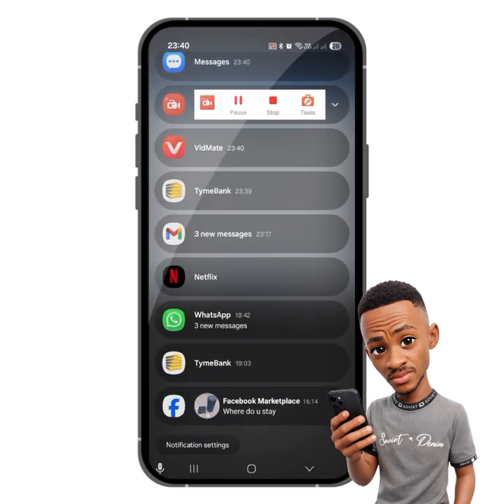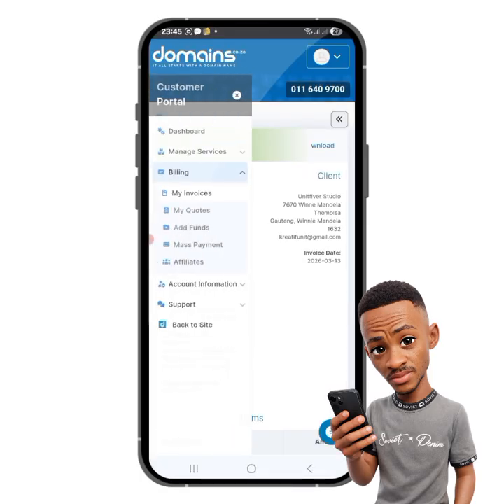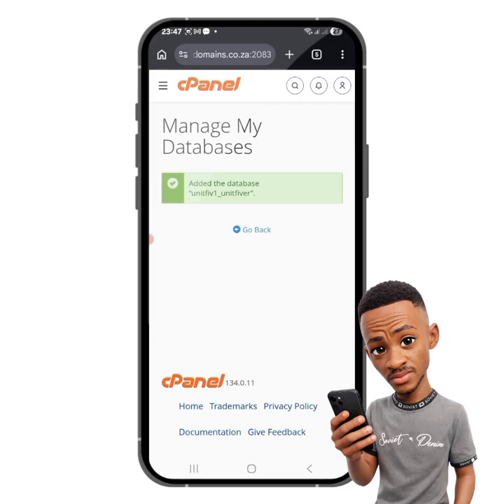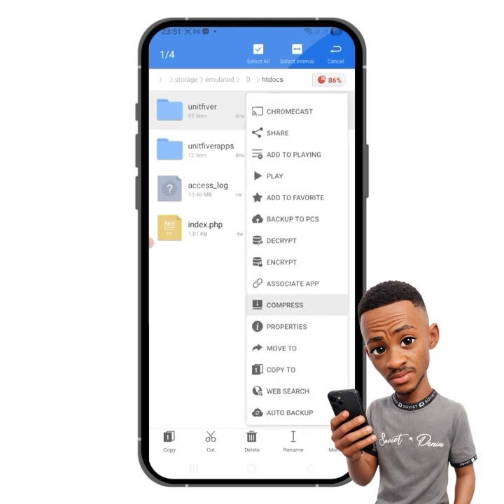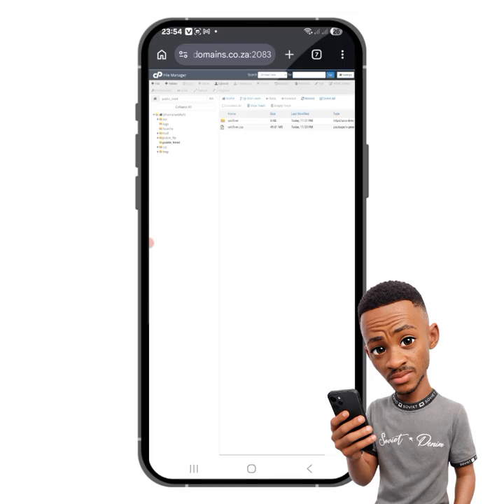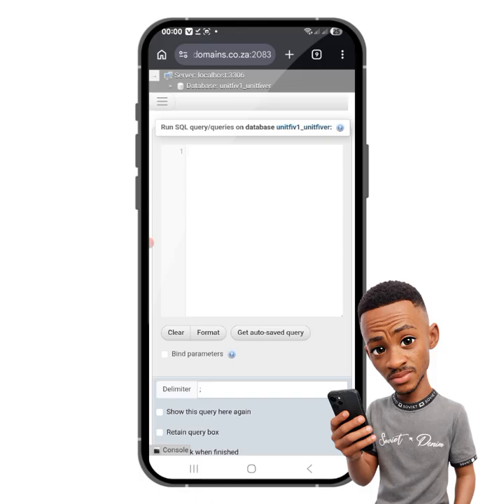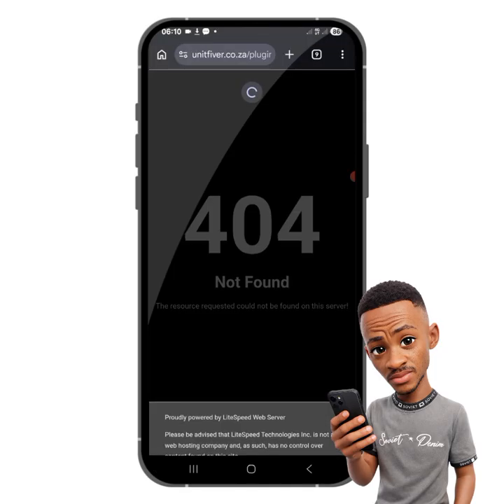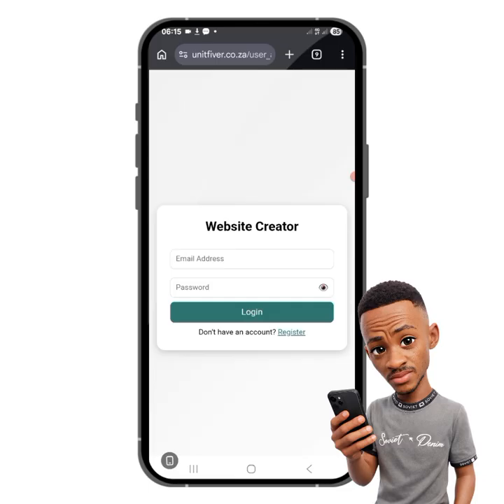Hosting Database Website on Android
🚀 Build & Host a Database Website (PHP & SQL) — Step-by-Step!
In this tutorial, I show you how to create a dynamic database-driven website and host it properly. Perfect for developers building apps, stores, food delivery platforms, or directory websites.
Whether you're using PHP + MySQL, creating a shop system, or hosting your own database website, this video walks you through everything.
🔥 What you'll learn:
Create a database-driven website
Connect PHP to SQL database
Display dynamic content from database
Hosting your PHP & SQL website
Building scalable web apps
Real-world project structure
Performance tips for database sites
💡 Perfect for:
Beginners learning PHP & SQL
Developers building marketplace apps
Food delivery website creators
Directory / listing websites
Login & registration systems
Admin dashboards
This method is fast, clean, and works on local server or live hosting.
📌 Technologies used:u
PHP
MySQL / SQL
HTML
CSS
JavaScript
If you're building a real app with database, this is for you.

Download links
ES File Explorer